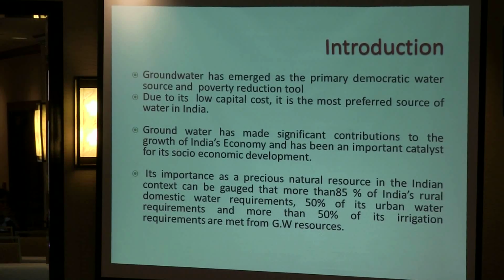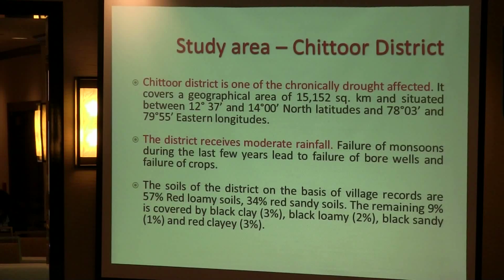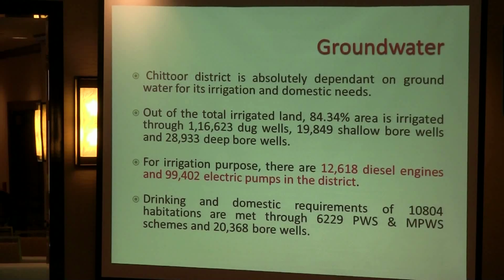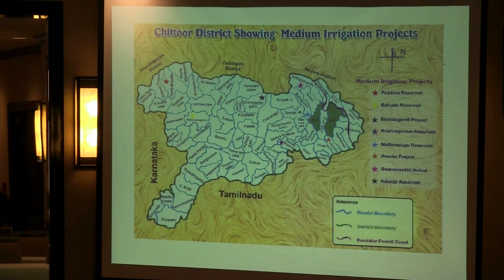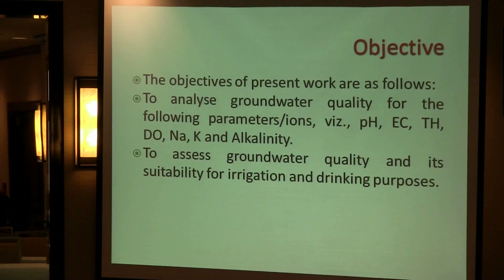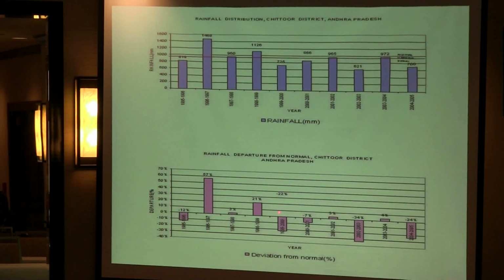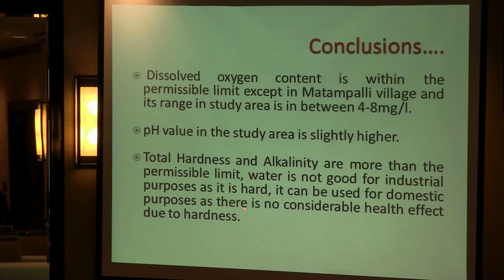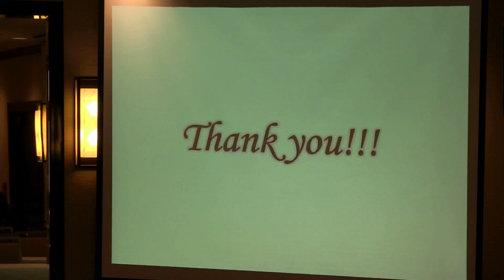V N RamanaRao | JNTU | India | Earth Science-2014 | OMICS International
Title: Assessment of groundwater quality and its suitability for irrigation and drinking purposes
3rd International Conference on Earth Science & Climate Change

Abstract

Groundwater has emerged as the primary democratic water source and poverty reduction tool in India’s rural areas. On account of its near universal availability, dependability and low capital cost, it is the most preferred source of water to meet the requirements of various user sectors in India. Ground water has made significant contributions to the growth of India’s Economy and has been an important catalyst for its socio economic development.  Its importance as a precious natural resource in the Indian context can be gauged from the fact that more than 85 percent of India’s rural domestic water requirements, 50 percent of its urban water requirements and more than 50 percent of its irrigation requirements are being met from ground water resources.

Chittoor district is one of the chronically drought affected Rayalasema districts of Andhra Pradesh. Chittoor district is absolutely dependant on ground water for its irrigation and domestic needs. Based on the stage of development, 28 mandals are categorized as safe, 11 as semi-critical, 9 as critical and 18 as over-exploited. Penumuru mandal of Chittoor district which has 38% of excess rainfall and has been categorized as over-exploited as per stage of ground water development has been selected for present work, to assess the ground water quality and its suitability for irrigation and drinking.
The quality of groundwater has been studied by collecting water samples from five villages of Penumuru mandal namely Matampalli, Gangupalli, Nanjarpalli, Satambakam & Settipalli. Twenty samples has been collected out which 19 has been collected from bore wells and 1 from Open dug well. These samples are analysed for groundwater quality for the following parameters/ions, viz., pH, EC, TH, DO, Na, K and Alkalinity.
Dissolved oxygen content is within the permissible limit except in Matampalli village and its range in study area is in between 4-8mg/l. pH value in the study area is slightly alkaline. Total Hardness and Alkalinity are more than the permissible limit, water is not good for industrial purposes as it is hard, it can be used for drinking purposes as there is not considerable health effect due to hardness. Alkalinity is just a measure of acid neutralizing capacity of water so even its higher value is not harmful for its use in drinking and irrigation purpose. Normal range of alkalinity in the area of study is 500-1000mg/l and the average value is 680mg/l. Alkalinity is quite high and it shows higher resistance towards changes in pH. Sodium is slightly more than the permissible limit. The average value of sodium obtained is 235mg/l which is more than the permissible value.